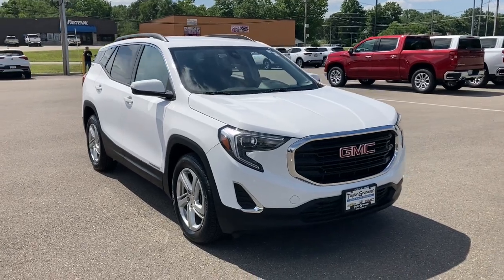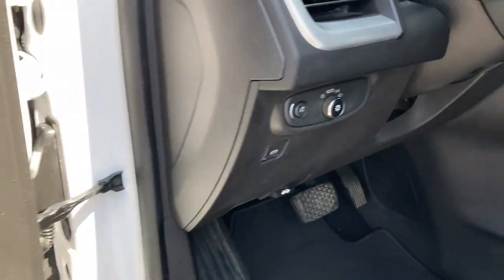2020 GMC Terrain West Plains MO, Mt Home AR, Willow Springs MO, Nixa MO, Mountain Grove MO 1016N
Summit White  2020 GMC Terrain SLE available in West Plains Missouri at Taylor Grubaugh Chevrolet Buick GMC. Servicing the Mt Home AR, Willow Springs MO, Nixa MO, Mountain Grove MO area.

Taylor Grubaugh Chevrolet Buick GMC
1634 Porter Wagoner Blvd

Driver Convenience Package, Driver Alert Package I, Wheels: 18' x 7' Silver Painted Aluminum, License Plate Front Mounting Package, 4G LTE Wi-Fi Hotspot capable (Terms and limitations apply. See onstar.com or dealer for details.), Active Noise Cancellationnoise control system, ADAPTIVE CRUISE CONTROL - CAMERA, AIR CONDITIONINGDUAL-ZONE AUTOMATIC CLIMATE CONTROLwith individual climate settings for driver and right-front passenger, Air conditioningsingle-zone manual, Air vents2nd row, Airbagsdual-stage frontaland thorax side-impact driver and front passengerand roof-rail side-impactfront and rear outboard seating positions (Always use seat belts and the correct child restraints. Children are safer when properly secured in a rear seat in the appropriate child restraint. See the Owner's Manual for more information.), Antennaroof-mounted shark fin, Assist handledriver, Assist handlefront passenger, Assist handlesrear outboard, Audio system feature6-speaker system, AUDIO SYSTEM7' DIAGONAL GMC INFOTAINMENT SYSTEMincludes multi-touch displayAM/FM stereoincludes Bluetooth streaming audio for music and most phones; featuring Android Auto and Apple CarPlay capability for compatible phones (STD), Audio system7' diagonal GMC Infotainment System includes multi-touch displayAM/FM stereoincludes Bluetooth streaming audio for music and most phones; featuring Android Auto and Apple CarPlay capability for compatible phones, Automatic Emergency Braking, AXLE3.47 FINAL DRIVE RATIO, Bluetooth for phonepersonal cell phone connectivity to vehicle audio system, Brake lininghigh-performanceDuralife, Brakeelectronic parking, Brakes4-wheel antilock4-wheel disc11.8' front and 11.3' rear, Capless Fuel Fill, Compass displaylocated in the Driver Information Center, Cruise controlelectronic with set and resume speed, Daytime Running LampsLED signature, Display4.2' multi-color driver information screen (When (Y29) Infotainment Package I is orderedincludes enhanced capability with audiophone and navigation.), Door handlesbody-color, Door lockspower programmable with lockout protection, DRIVER ALERT PACKAGE Iincludes (KSG) Adaptive Cruise Control - Camera(UKC) Lane Change Alert with Side Blind Zone Alert(UFG) Rear Cross Traffic Alert(UD7) Rear Par